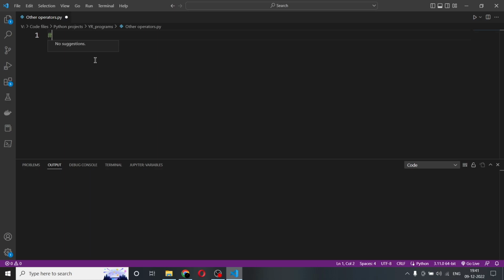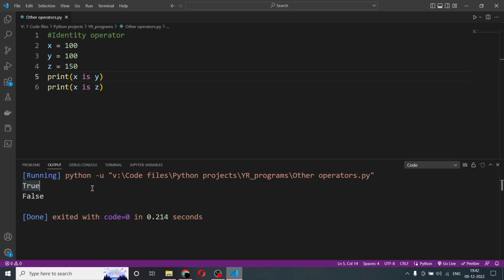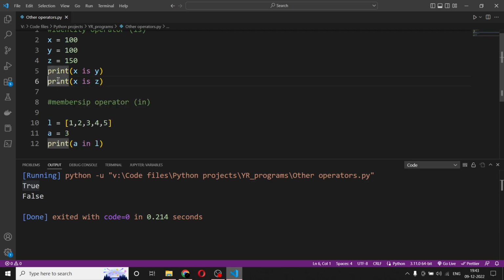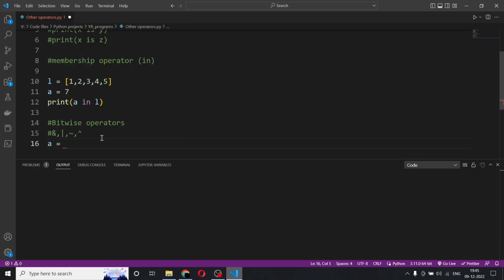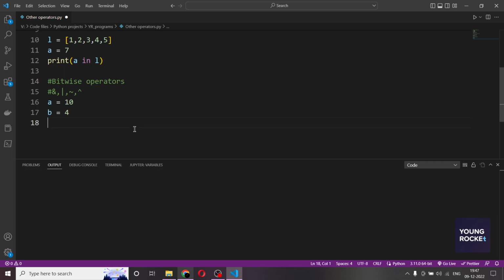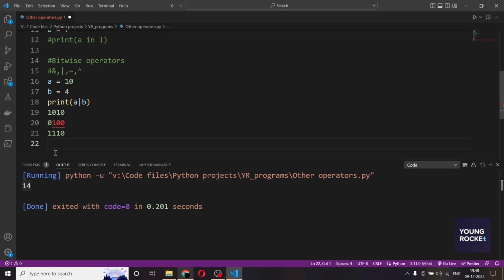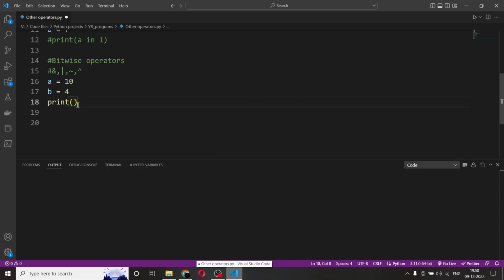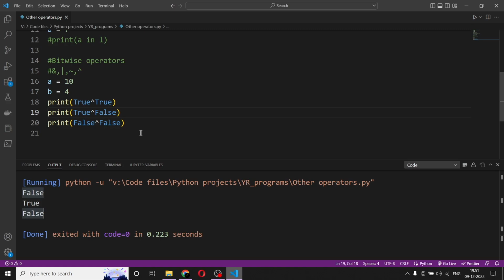2023 Python Beginners Tutorial #22 - Other operators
Expand your knowledge of Python operators with our course on Other Operators. Dive into the details of logical operators, identity operators, membership operators, and more. With a focus on hands-on examples and practical use cases, this course will help you master these essential elements of Python programming.